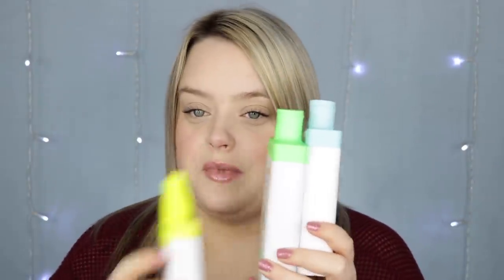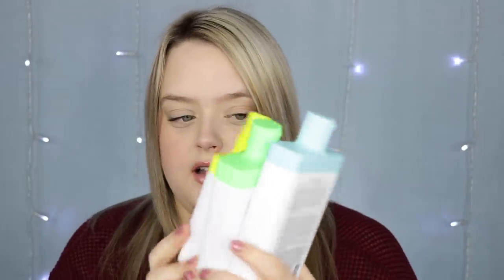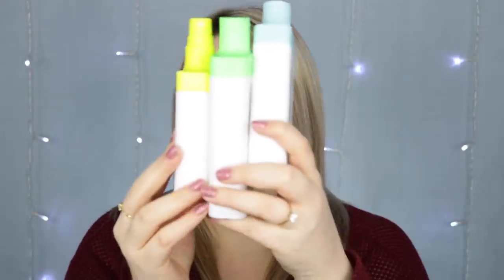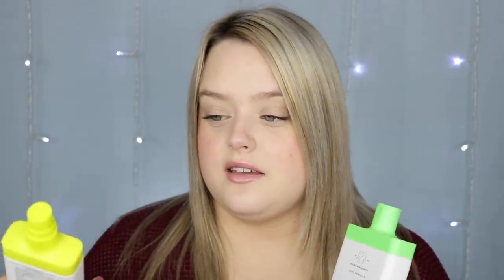DRUNK ELEPHANT X CHRIS MCMILLAN HAIRCARE REVIEW | Courtneyroshell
Hey Everyone!

I have decided to purchase most of this new haircare line to test out and see if it is worth the money.
I had some things to say about these products!
Keep in mind i bought everything myself & this video is not sponsored in any way. All views are my own.

Thank you to everyone who choose & continues to support me xox

~OX Courtney